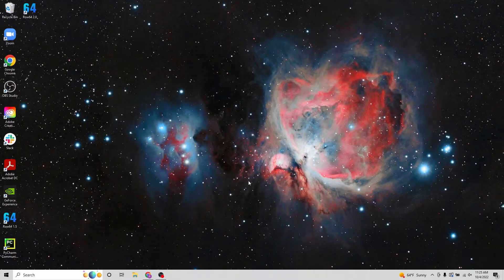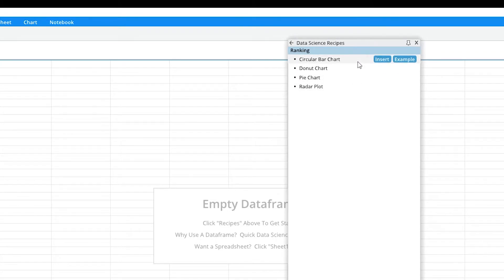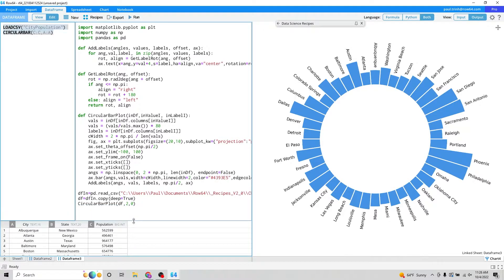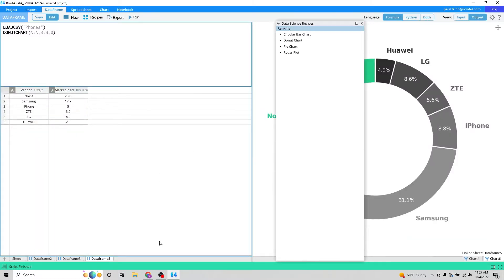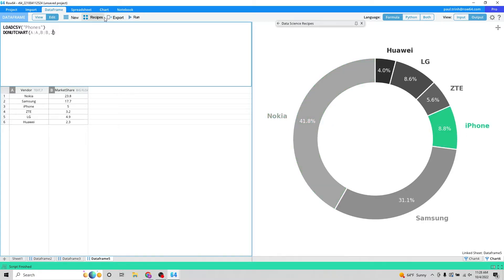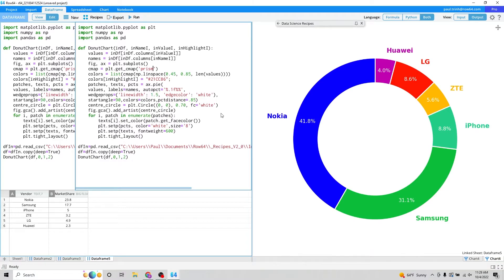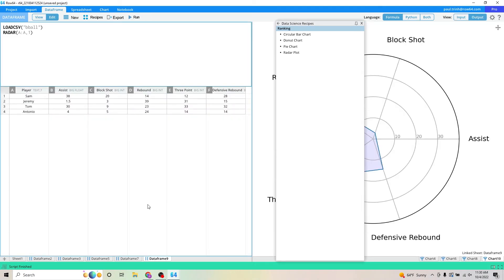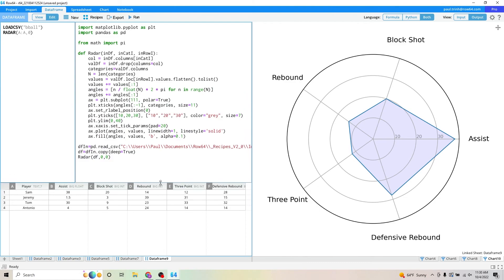Python Radial Charts Tutorial - Circular Bar Chart, Donut Chart, Pie Chart and Radar Plots in Row64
Are you learning Python for data analysis and learning Pandas?  Are you looking for a Python Pandas Tutorial that's easy to follow and complete with example data? Row64 is a great way to learn Python due to the over 300 recipes available for common data science tasks.

In this video, we show you some new data visualizations to help you with your data storytelling.  We've built four new python recipes to create four different types of radial charts:  Circular Bar, Donut, Pie and Radar Charts.  Explore the super simple spreadsheet style syntax or customize the Python to create unique visuals.  By the end of this video, you'll be able to create exciting and dynamic data visualizations for use in a presentation or for sharing.